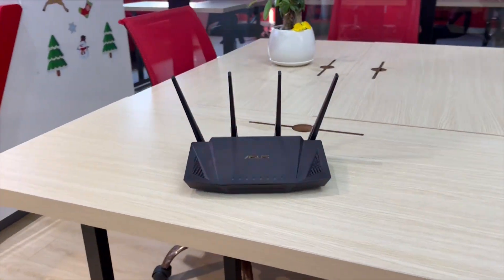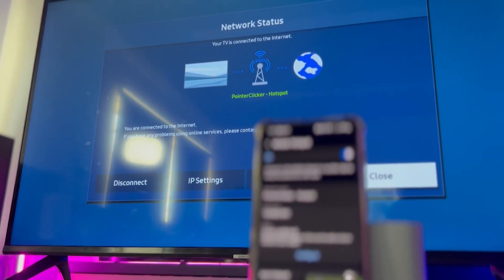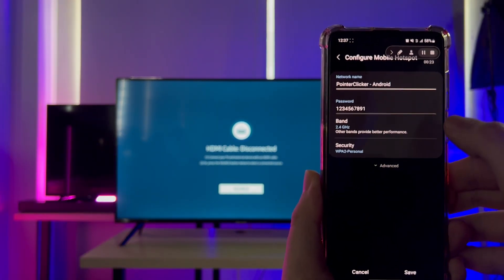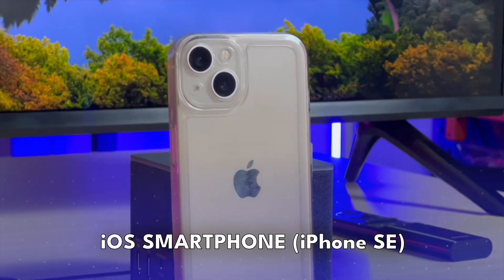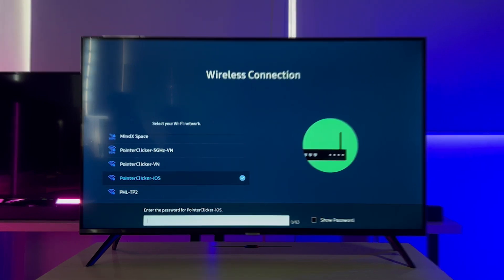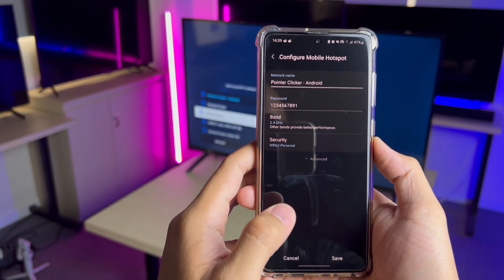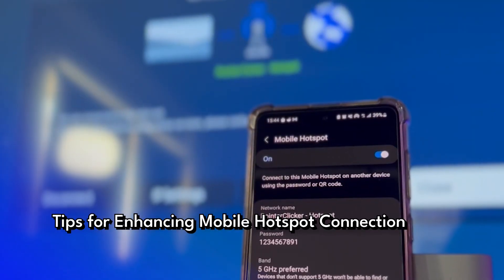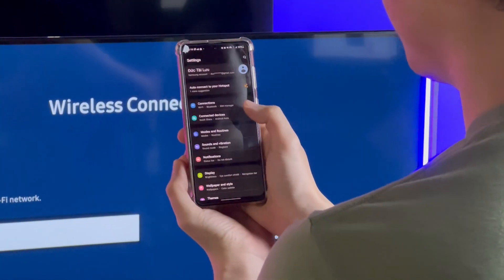How to Connect TV to Mobile Hotspot: Setup & Troubleshooting Tips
Timestamps:
0:00 - 0:26 Intro
0:27 - 0:48 Can I connect my phone internet to my TV?
0:49 - 1:45 1. How do I connect Samsung TV to Android (Samsung) Hotspot?
1:46 - 2:25 2. How do I connect Samsung TV to iPhone Hotspot?
2:26 - 2:32 Why Won't My Smart TV Connect to My Mobile Hotspot?
2:33 - 3:02 1. Your TV is Not Supported for 5GHz Connection
3:03 - 3:19 2. Reset Your Phone & TV Network Settings
3:20 - 4:02 3. Tips to Improve Cellular Signal & Check Data Plans
4:03 - 4:17 Outro
Discover how to effortlessly connect your Smart TV to a mobile hotspot with our comprehensive guide, suitable for both iOS and Android users. Learn the simple steps to link your TV using the mobile data from your iPhone or Samsung phone, ensuring you can enjoy seamless streaming even when Wi-Fi is unreliable. This tutorial not only walks you through the initial setup but also offers vital troubleshooting tips for common issues, such as connectivity problems and optimizing for 2.4GHz networks. Whether you're wondering "Can I use my hotspot for my TV?" or facing difficulties with connecting your Samsung TV to your mobile hotspot, we've got you covered. Plus, get expert advice on managing data usage and boosting signal strength for the best streaming experience. Join us to enhance your Smart TV's internet connection and unlock a new level of viewing pleasure.

Soundtrack: Glass Angels
Track ID: 1226687
All content on Pointer Clicker, including videos, text, graphics, music, and more, is copyrighted ☞ Do not reup.